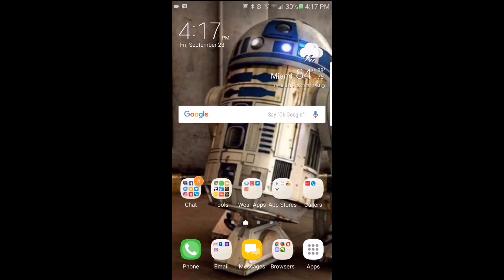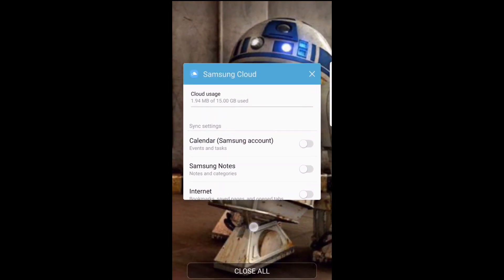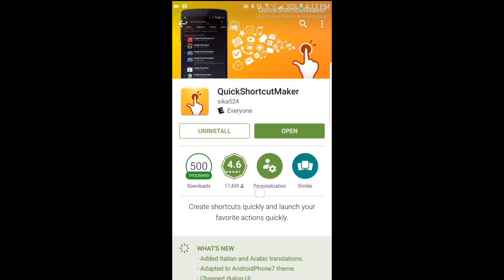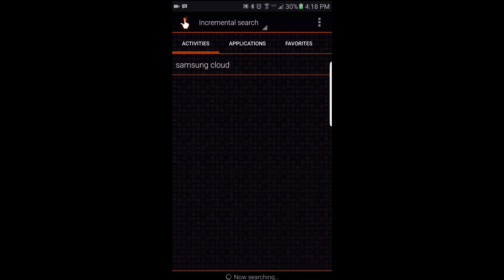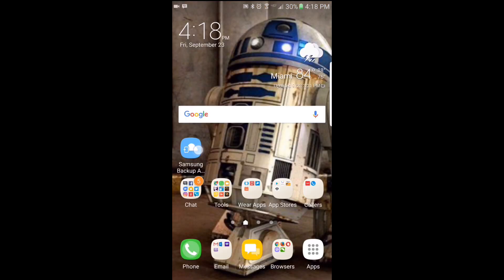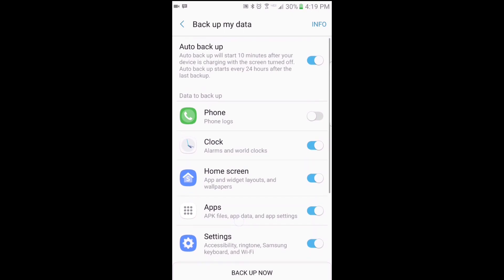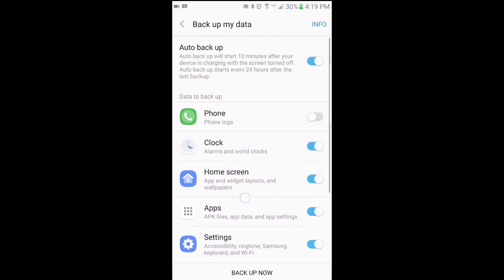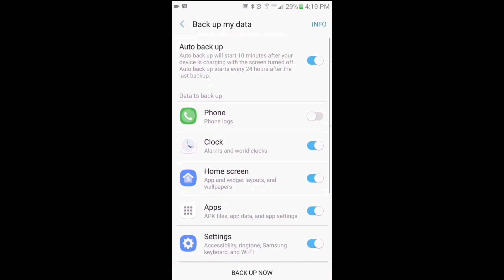HIDDEN SAMSUNG CLOUD [VERIZON GALAXY PHONES]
This video is a tip on how to reveal the hidden Samsung Cloud, backup and restore feature; on Verizon Galaxy Note 7!!!  This feature is available for all Note 7's and some other Galaxy devices such as S7 or S7 Edge.  For some reason, Verizon Wireless decided to keep it hidden; most likely due to promoting its' own cloud services.  Nevertheless, Samsung Cloud can come handy for users prepping their Note 7's; for the current recall or just being proactive by backing up one's Galaxy device!!!

Music Artist: Y & V - Lune

Mobile WizTech

REVEAL HIDDEN SAMSUNG CLOUD [VERIZON GALAXY NOTE 7]